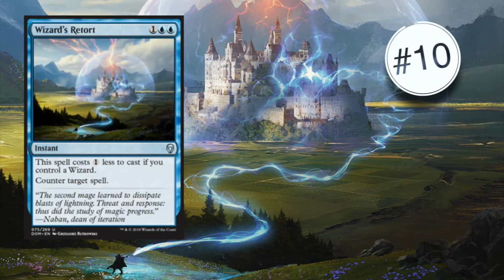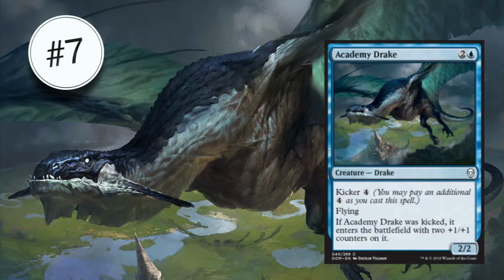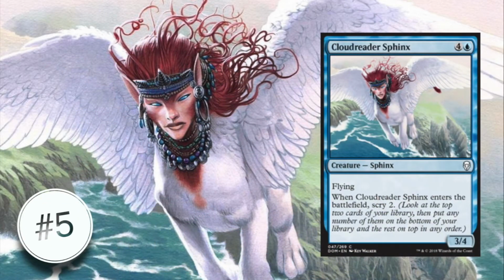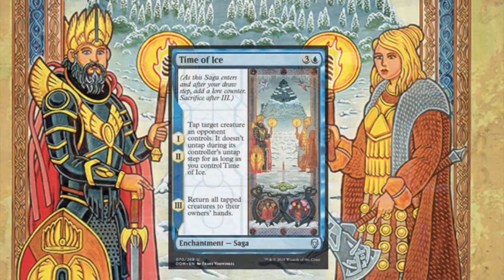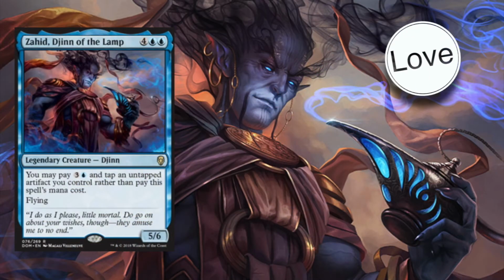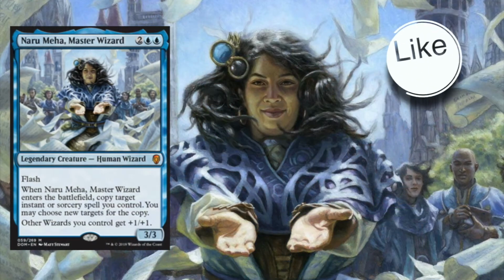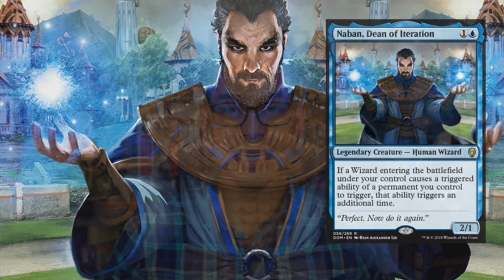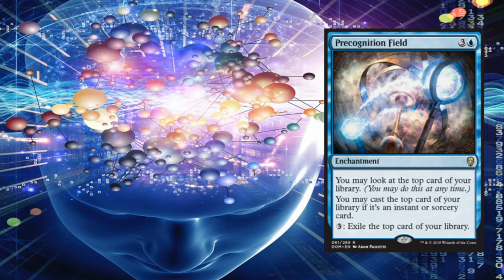Top 10 - Dominaria Limited Review: Blue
Let's get ready for Dominaria pre-release. It's time to go over Blue!